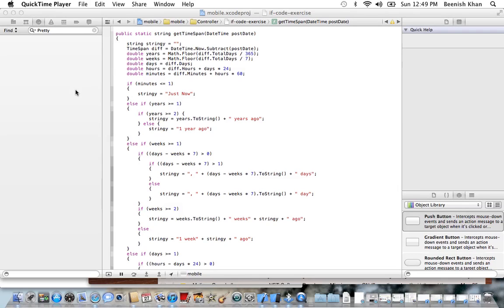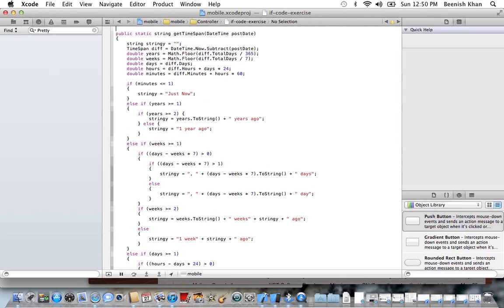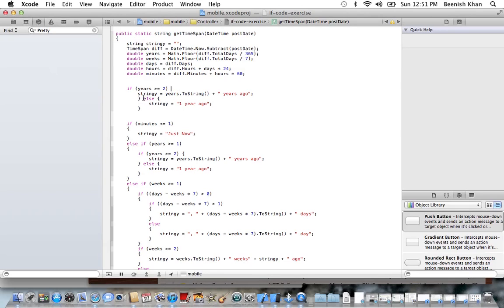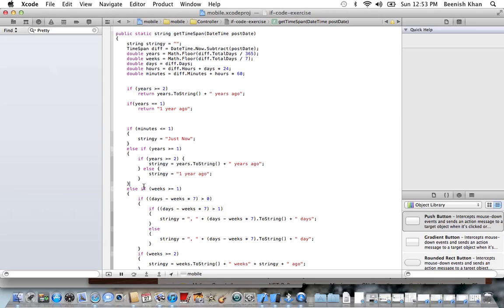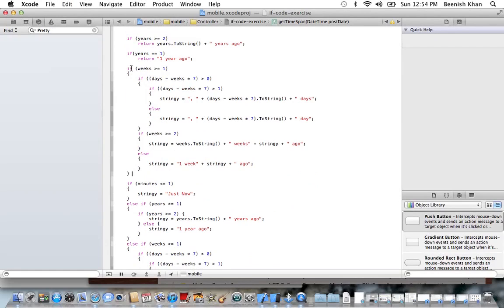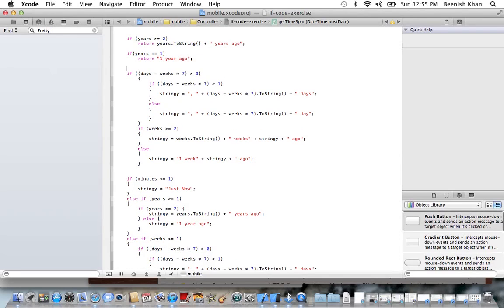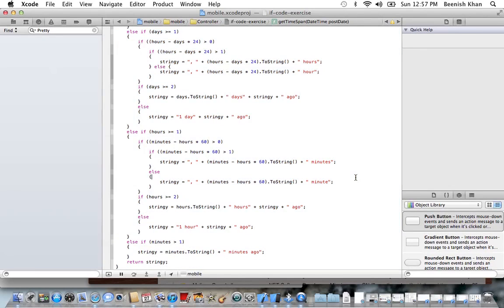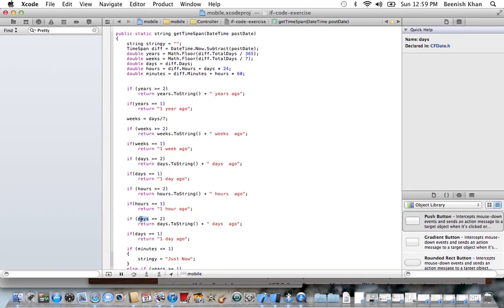Clean Code - Avoid If Statements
If statements makes code complicated and hard to maintain, this screencast shows how we can avoid them.